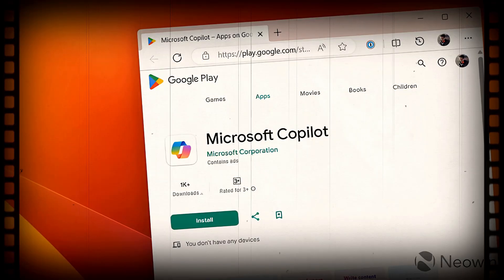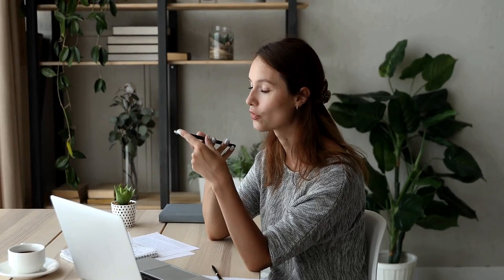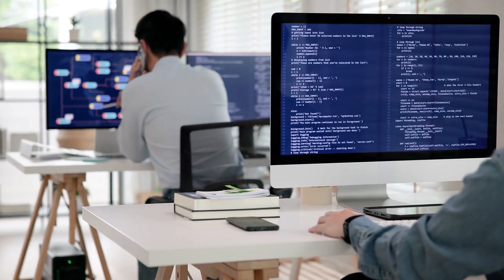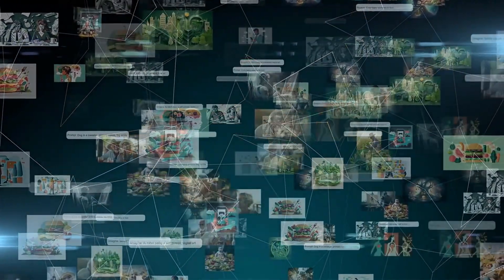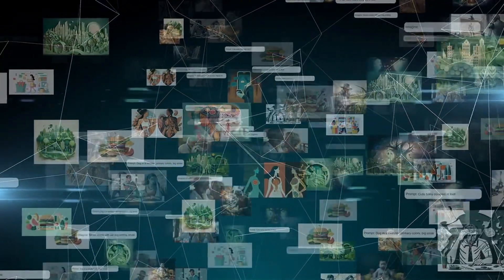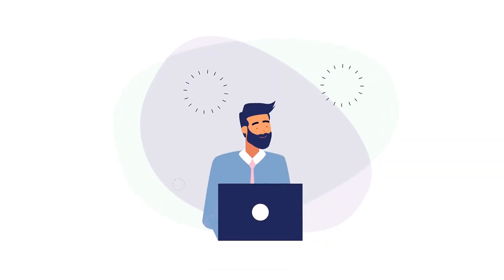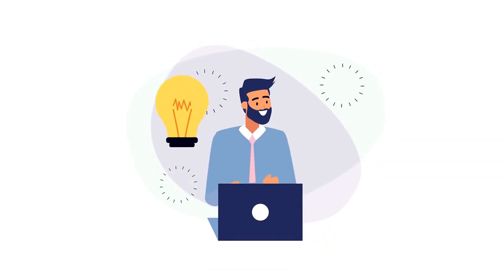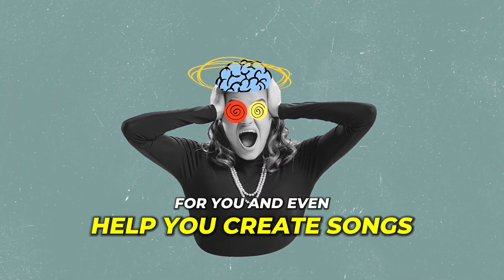Microsoft Copilot Takes Over Android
Microsoft's Co-Pilot tool is now available for Android phones, and it's like having a tech wizard in your pocket! This chatbot can help you with coding, marketing emails, and even create images from simple descriptions. Best of all, it's free and doesn't require a Microsoft account.